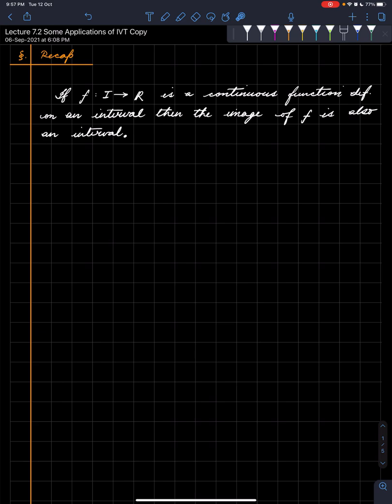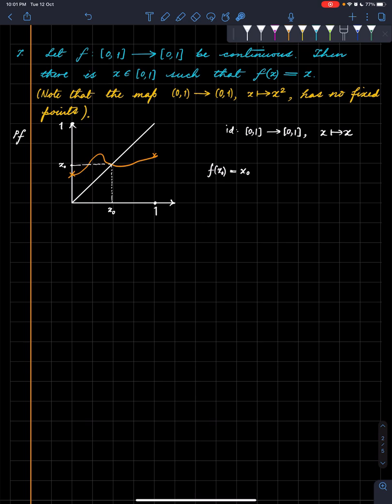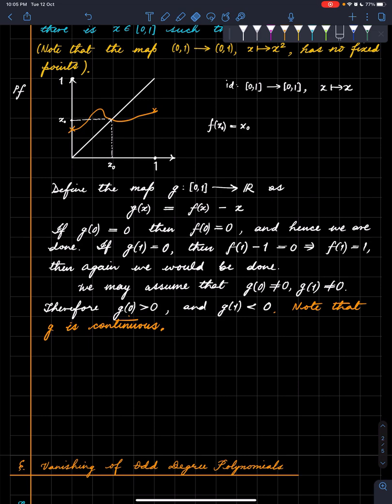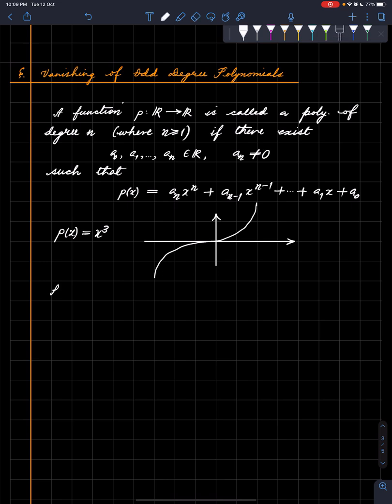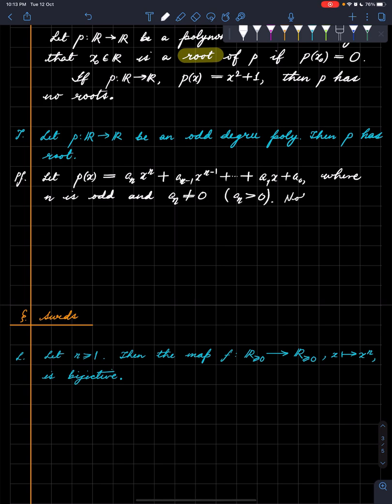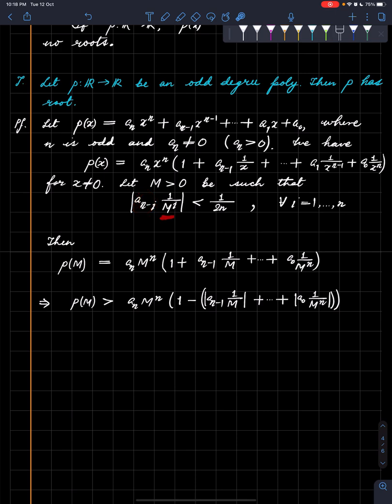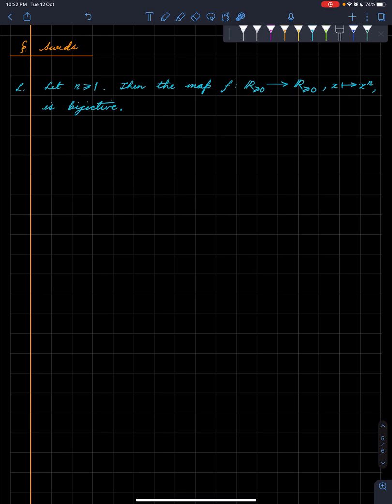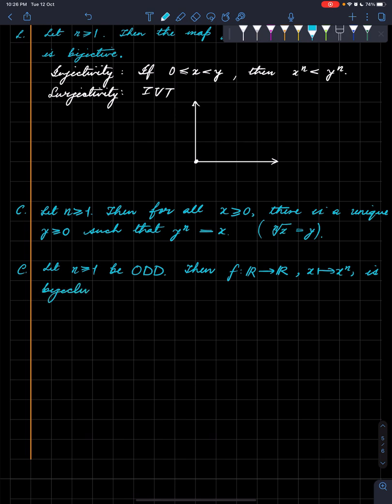[DEPRECATED] Real Analysis Lecture 7.2 Some Applications of the IVT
00:00 Recap
01:08 A Fixed Point Theorem
10:25 Vanishing of Odd Degree Polynomials
25:23 Surds